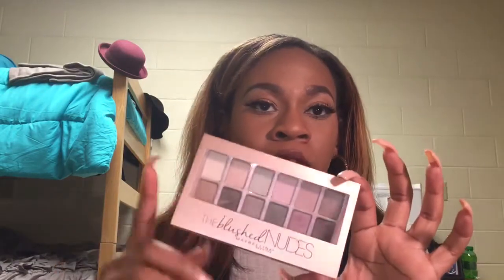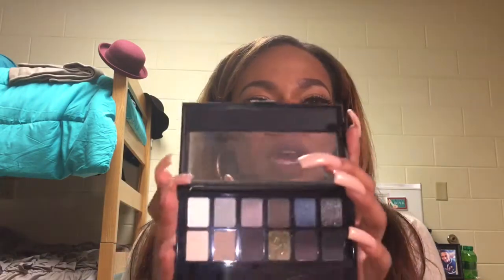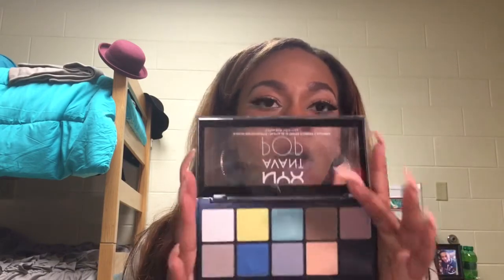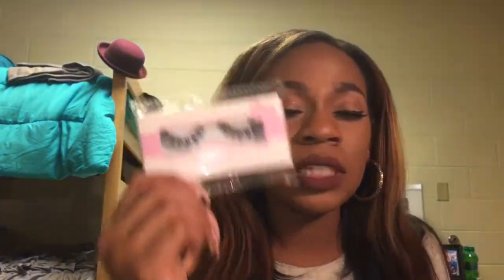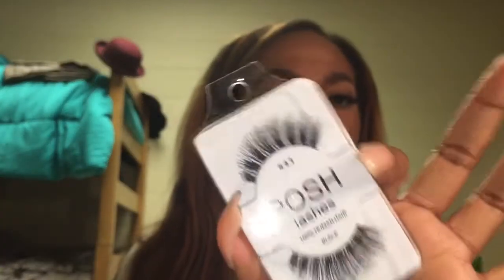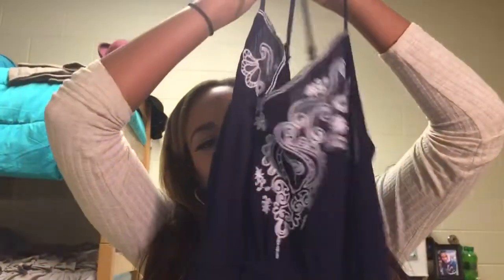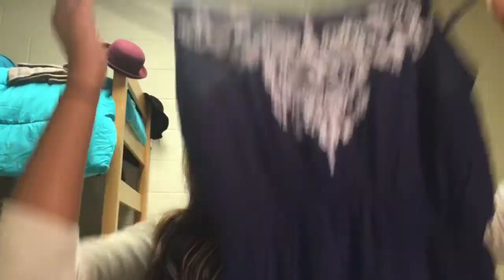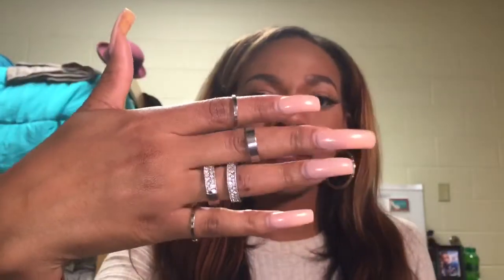Spring Break Collective Haul: Makeup, Clothes, and More!| AllyKattTv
Hello loves! Thanks for joining me back again here at my channel. Sorry about last week's video! I brought you this haul today to make up for my missed upload Sunday. If you want to know anything, just ask me!

IG: ___allykatt___(3 underscores before and after)
Periscope: AllyKattTv